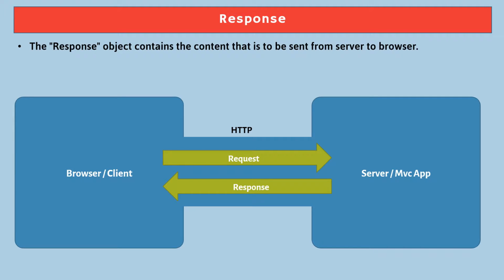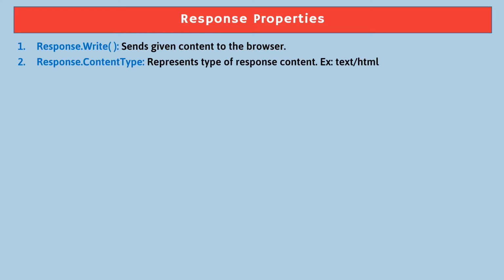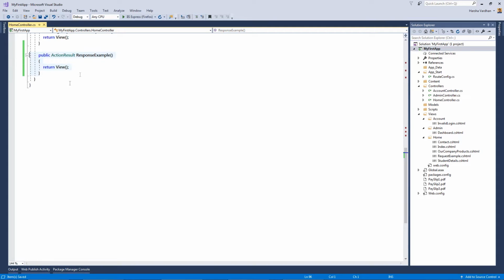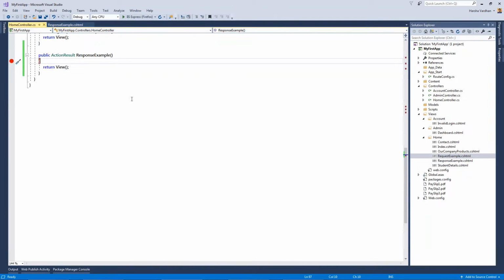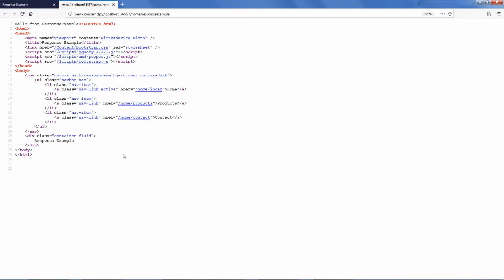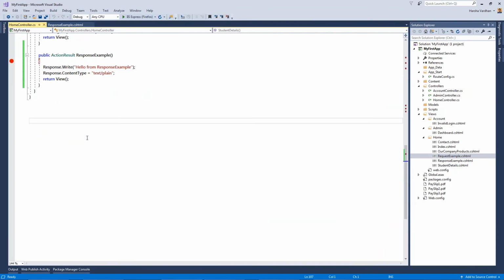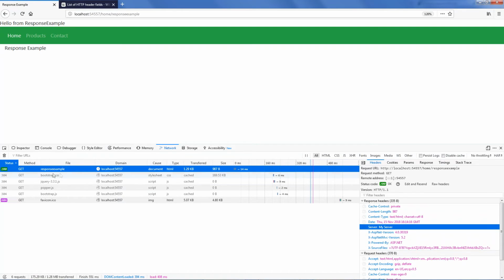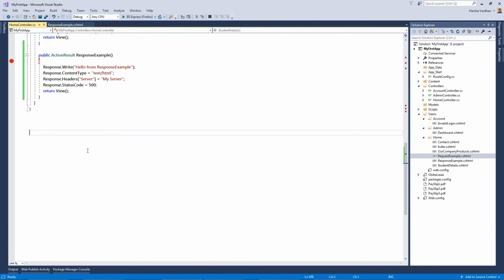Response Object | ASP.NET MVC 5 | Http Request and Http Response